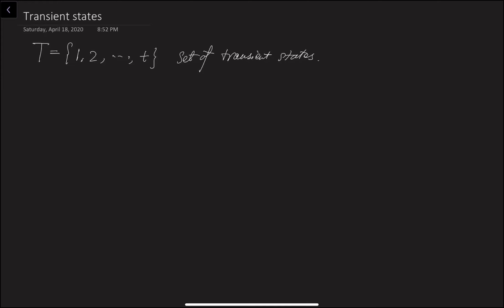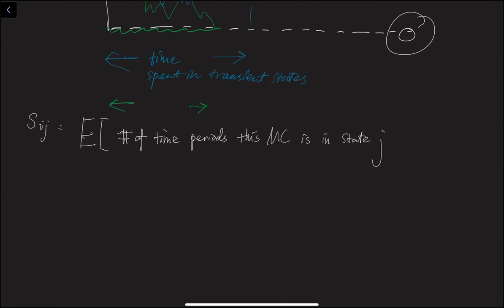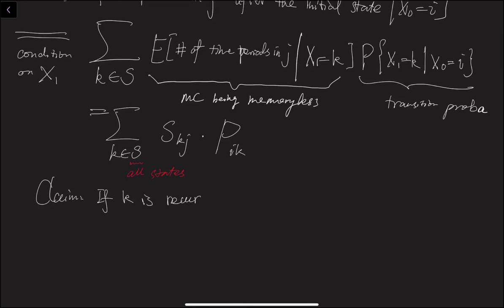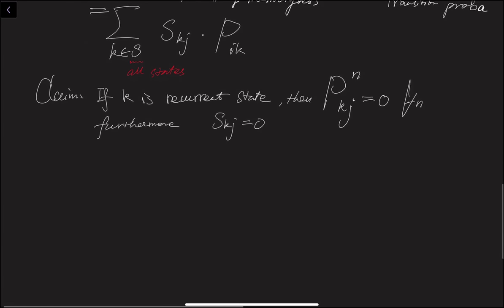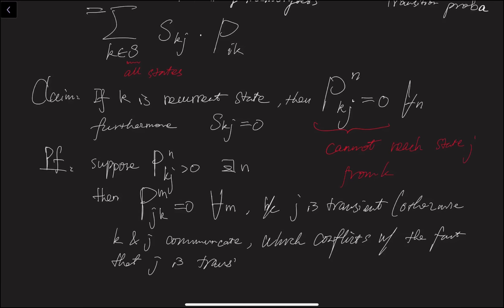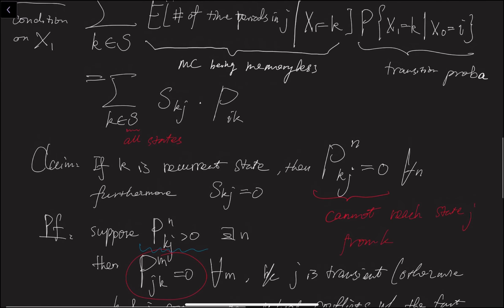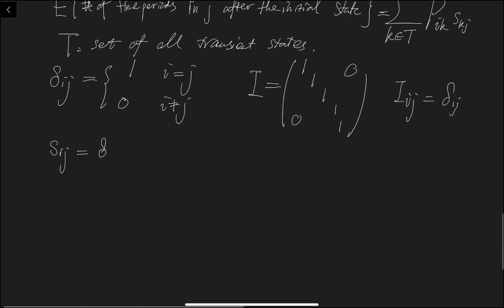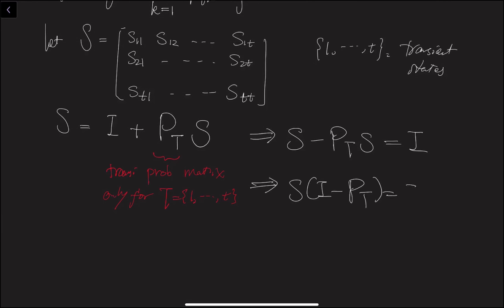Mean time in transient states part 1